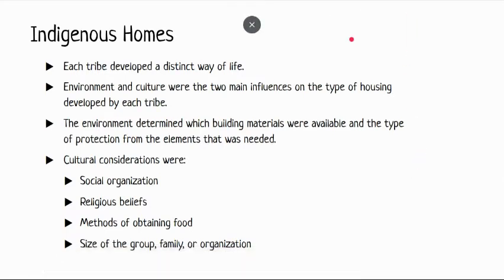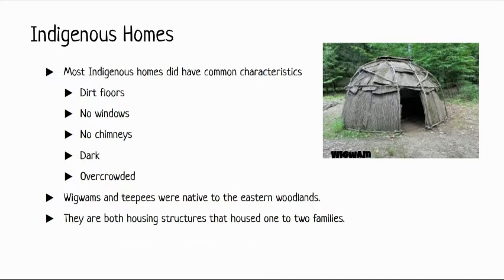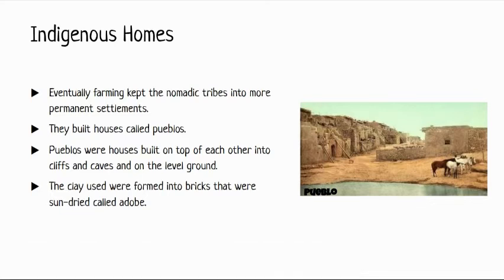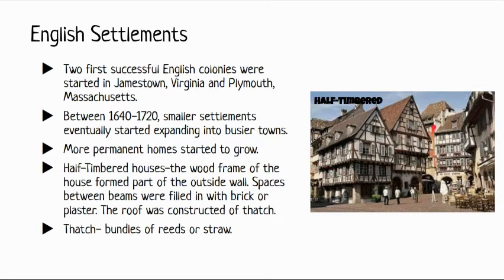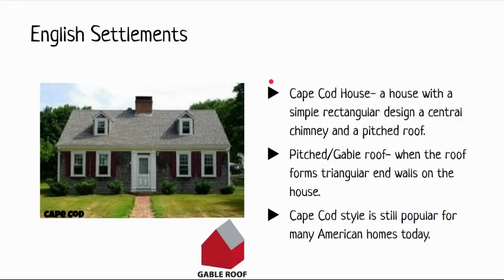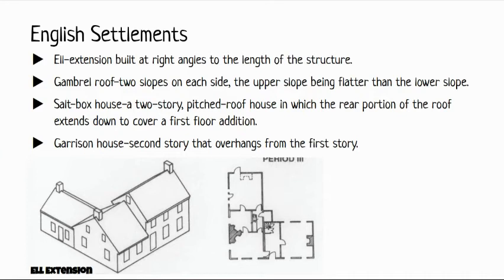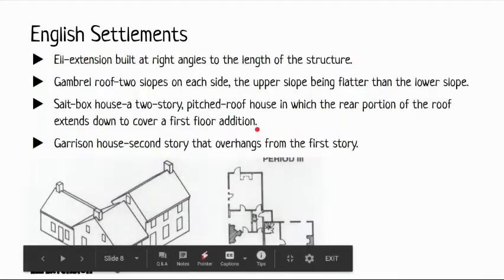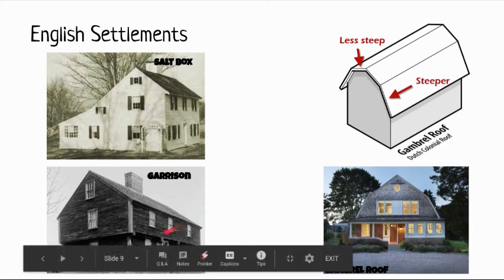Indigenous and English Settlements